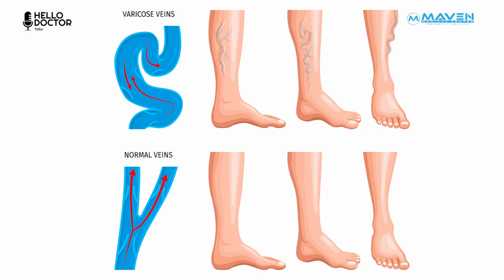Varicose Veins Causes, Symptoms, Treatments & Diagnosis | Dr. Balaji Patel Kola | Hello Doctor Talks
In this video, Dr. Balaji Patel Kola Consultant Endo Vascular & Interventional Radiologist Clarifies doubts on Varicose Veins Causes, Symptoms, Treatments & Diagnosis

Varicose veins are swollen, twisted veins that often appear blue or dark purple. They usually occur in the legs and can cause pain, aching, and discomfort. Varicose veins develop when the valves in the veins that regulate blood flow become weak or damaged, leading to blood pooling in the veins.

Here are some key points about varicose veins:

Causes: The primary cause of varicose veins is weakened or damaged valves in the veins. This can be due to various factors, including genetics, age, gender (women are more prone to varicose veins), pregnancy, obesity, prolonged standing or sitting, and a history of blood clots.

Symptoms: Varicose veins may not always cause symptoms, but when they do, common signs include pain, aching, throbbing, and a feeling of heaviness or fatigue in the legs. Swelling, itching, and skin discoloration may also occur.

Diagnosis: A physical examination and medical history are often sufficient for diagnosing varicose veins. In some cases, additional tests such as ultrasound may be performed to assess the blood flow in the affected veins.

Treatment: Treatment options for varicose veins range from lifestyle changes to medical procedures. Conservative measures include exercising, elevating the legs, wearing compression stockings, and avoiding prolonged periods of sitting or standing. Medical interventions may include procedures like sclerotherapy, laser treatment, or surgical interventions like vein stripping or ablation.

Prevention: While not all cases of varicose veins can be prevented, there are steps you can take to reduce your risk. These include maintaining a healthy weight, exercising regularly, avoiding prolonged periods of sitting or standing, and elevating your legs when resting.

It's important to consult with a healthcare professional if you suspect you have varicose veins or if you are experiencing symptoms. They can provide a proper diagnosis and recommend an appropriate treatment plan based on the severity of your condition.

Call Dr. Balaji Patel Kola Consultant Endo Vascular & Interventional Radiologist  Clarifies doubts on Varicose Veins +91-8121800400